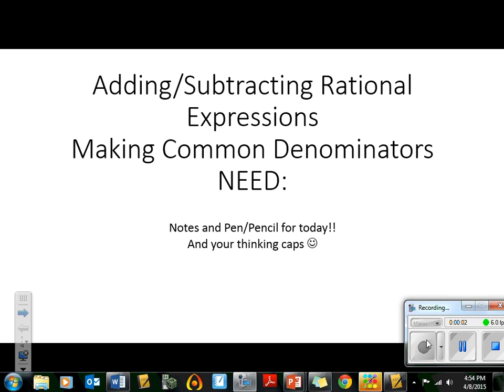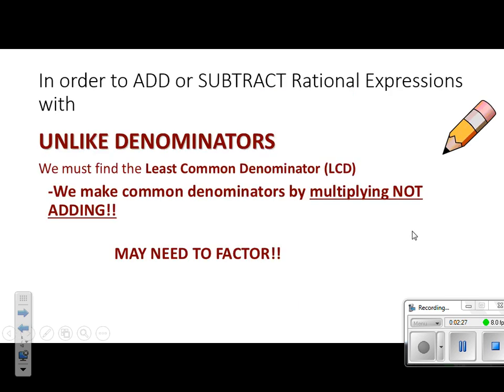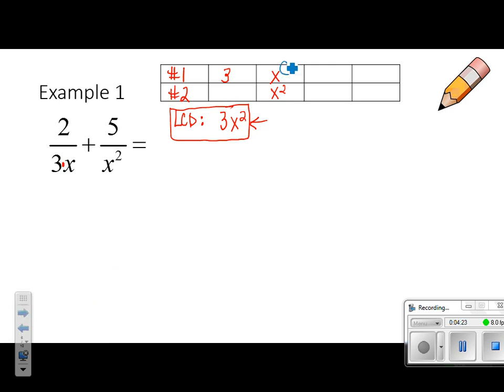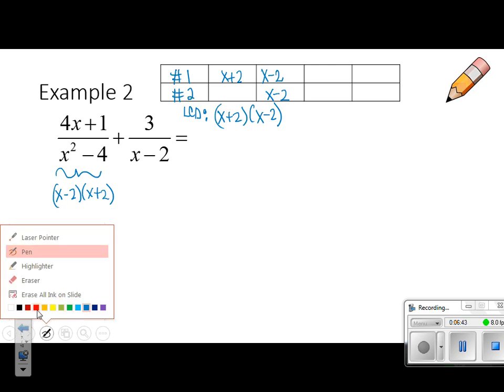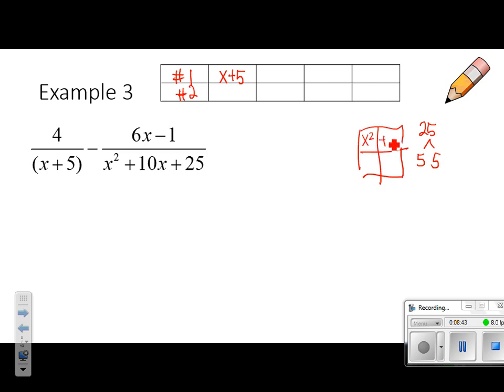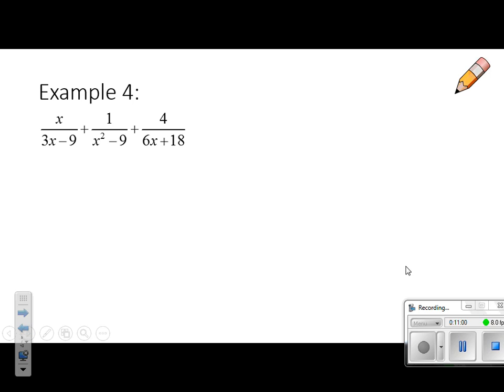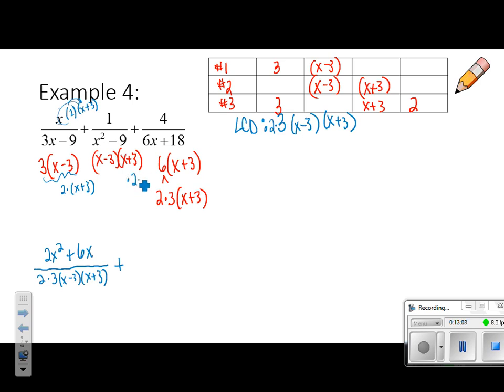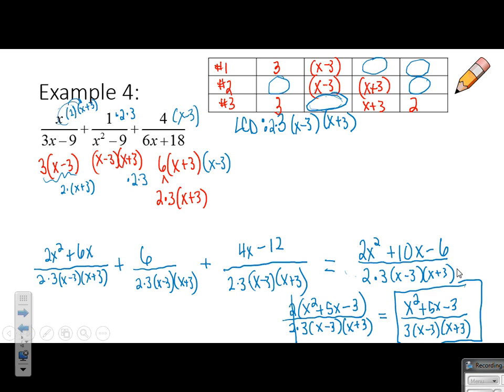Adding and Subtracting with unlike denominators video